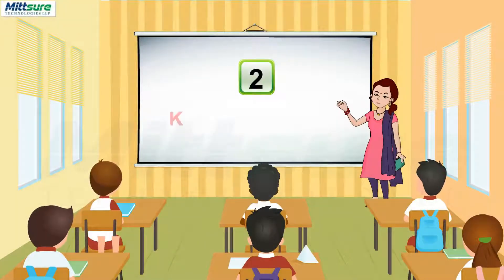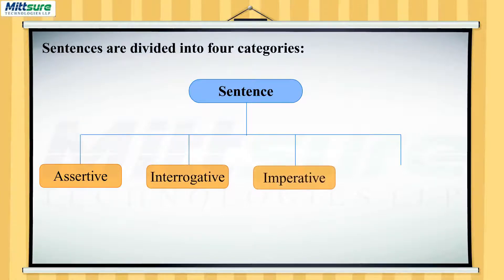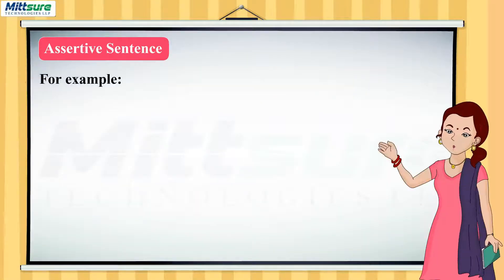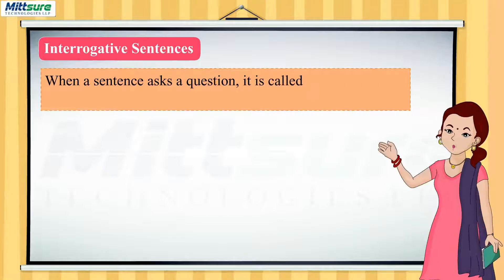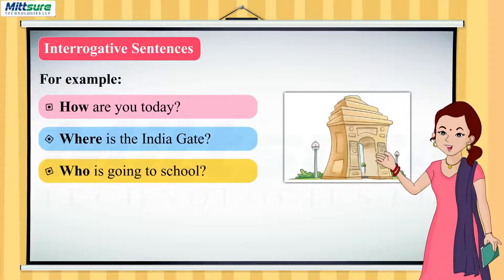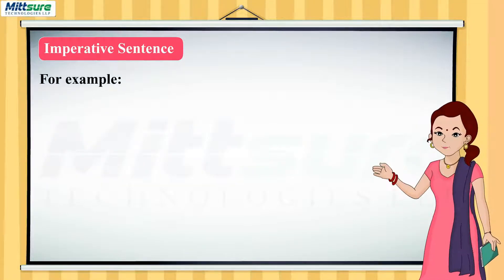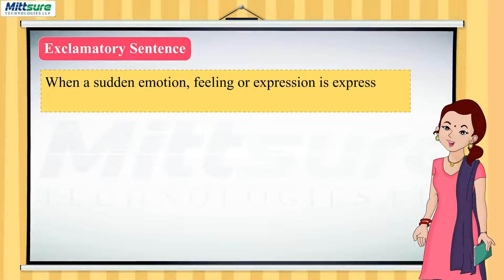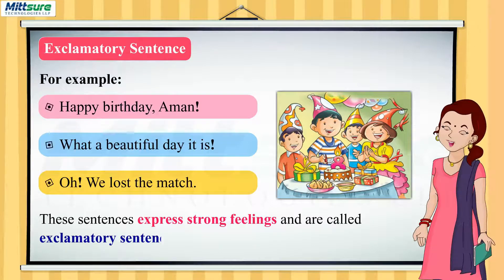Class 3 Eng Gram 2